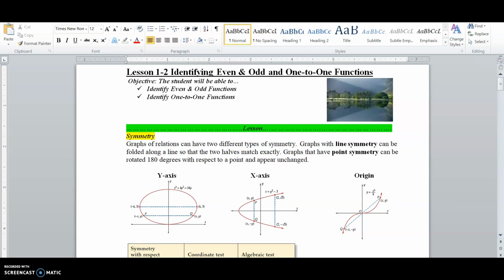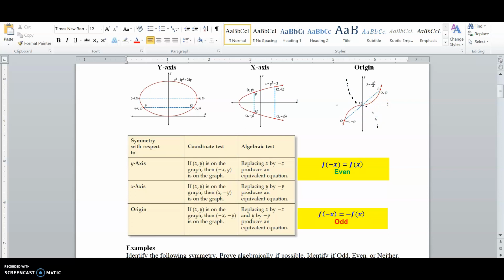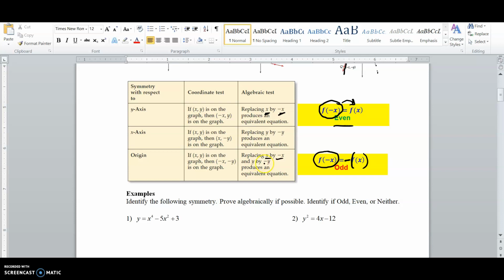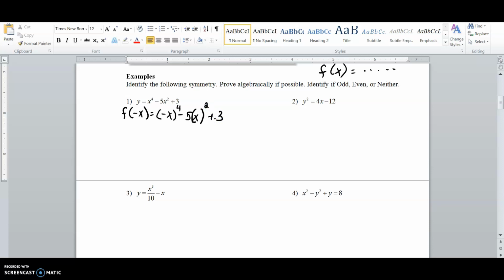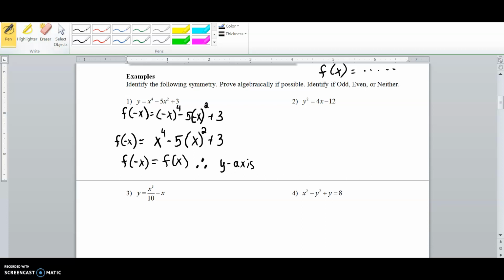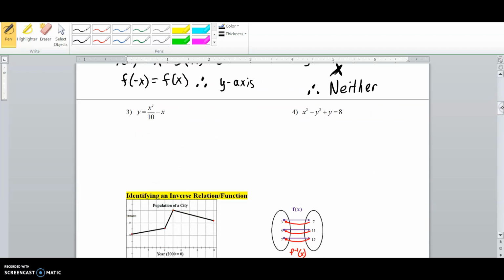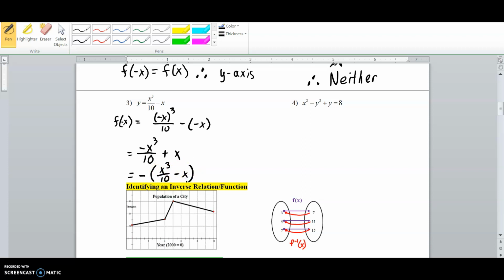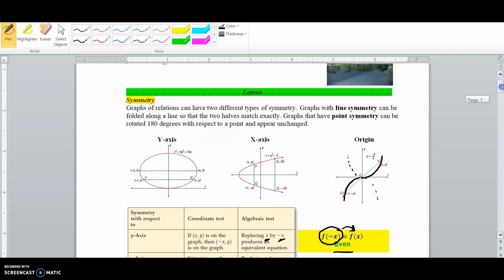Lesson 1-2 Even & Odd Functions